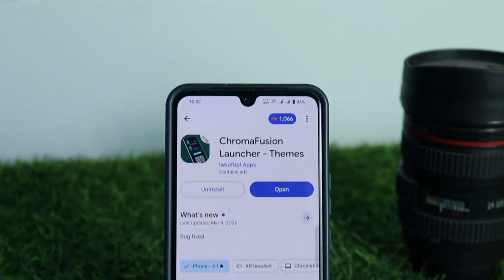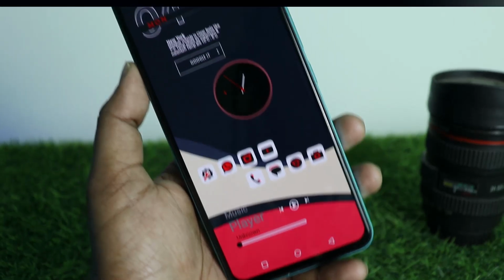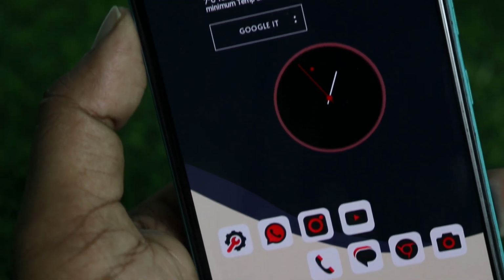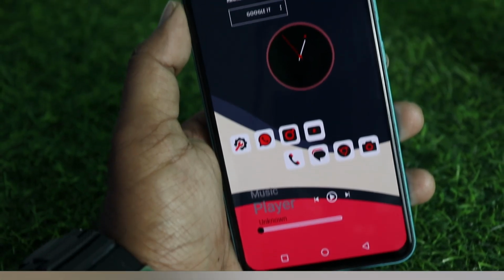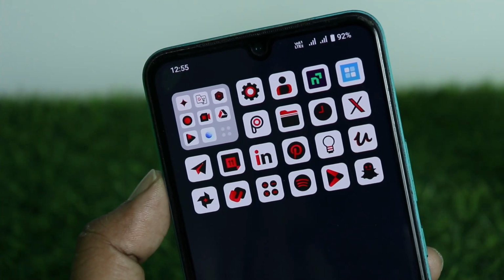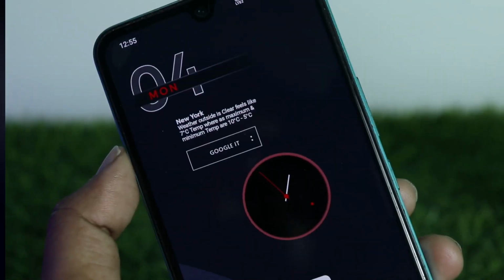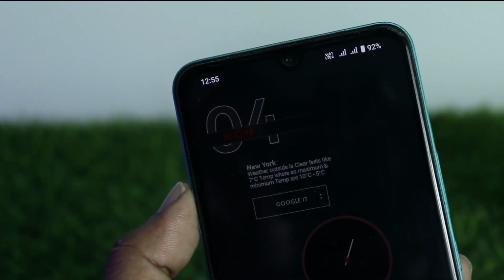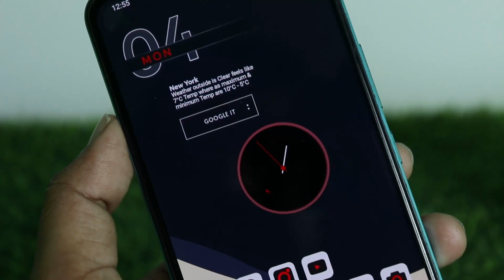This Minimal Launcher Changed My Android Homescreen